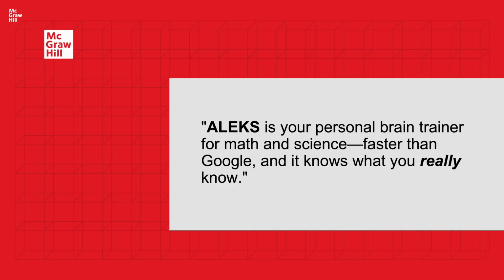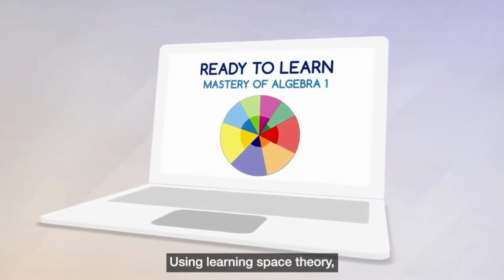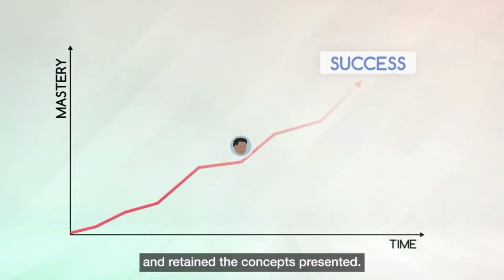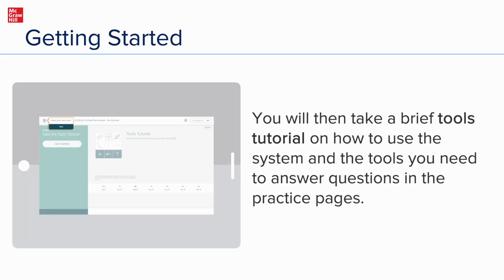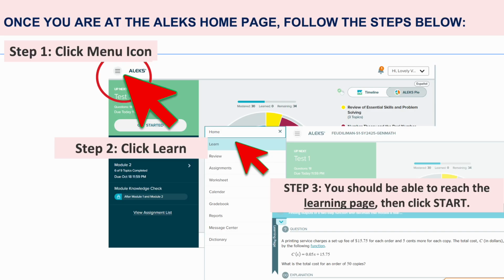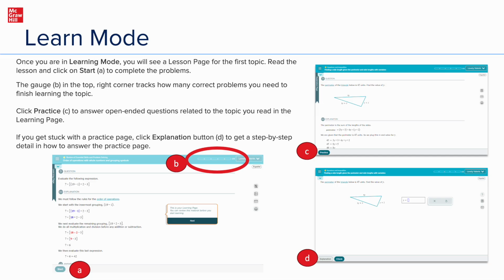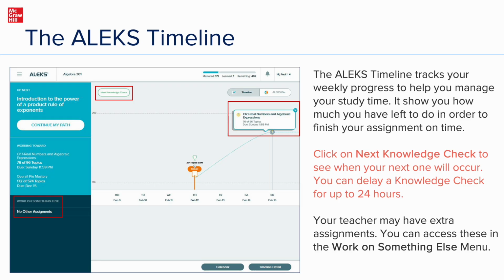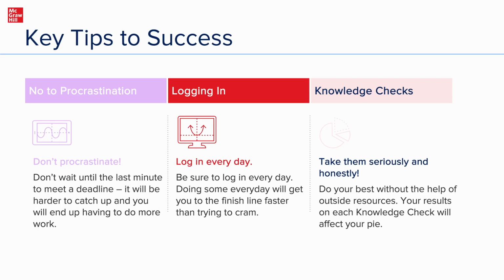ALEKS K-12 Student Orientation and Initial Knowledge Check via OLP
This is a student orientation and Initial Knowledge Check registration for McGraw Hill ALEKS via OLP.